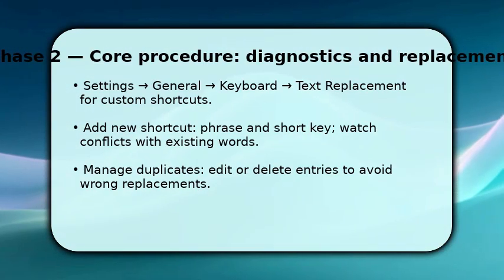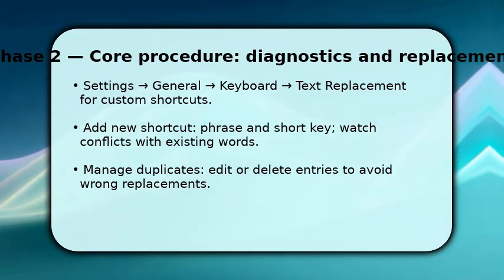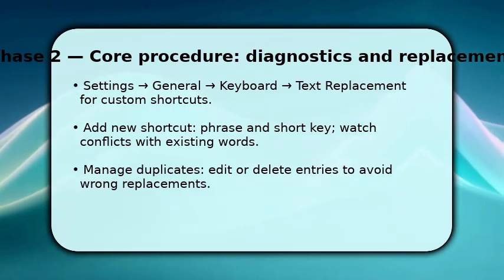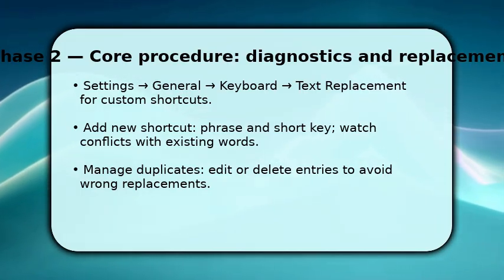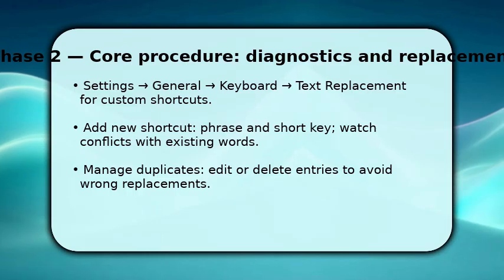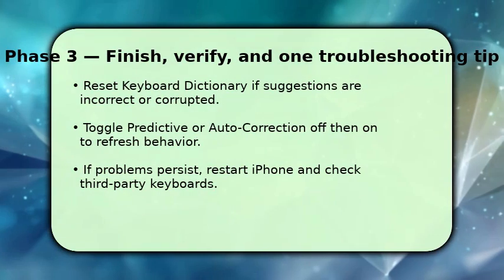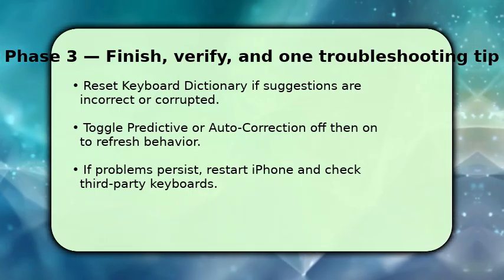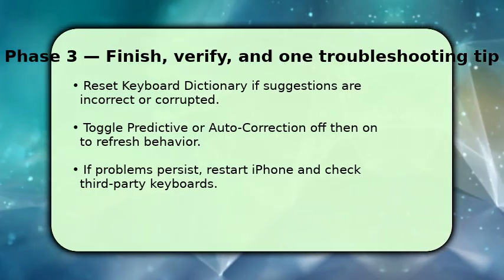How to Fix Auto Type in Iphone - Easy Guide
How to Fix Auto Type in Iphone - Easy Guide | 🔒 Surfshark VPN Deal — Stay private and secure. $1.99/mo + 3 Months Free ▸

Discover the simple steps to correct auto-correct typos on your iPhone. This quick guide walks you through troubleshooting common mistakes and adjusting settings for a smoother typing experience.